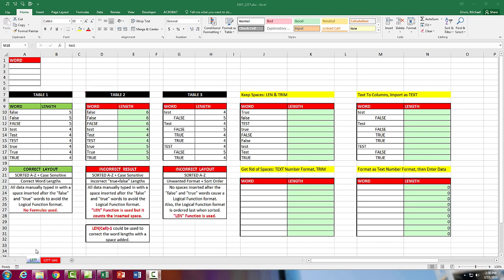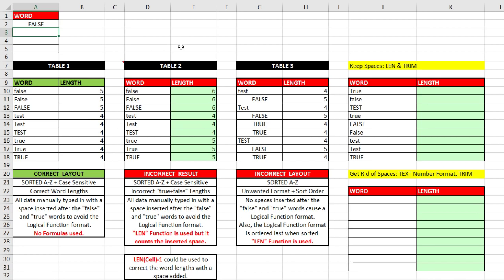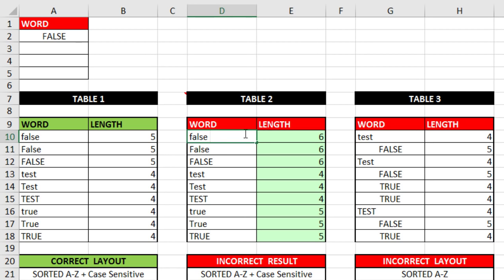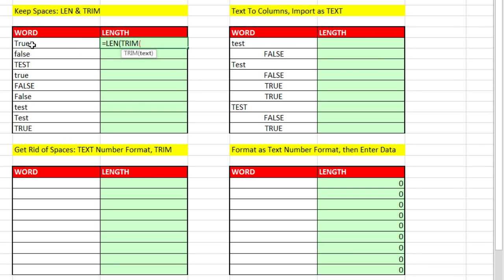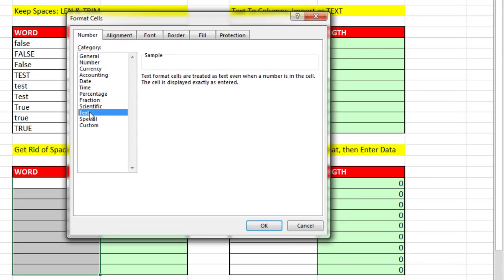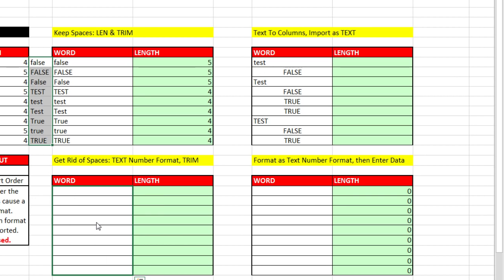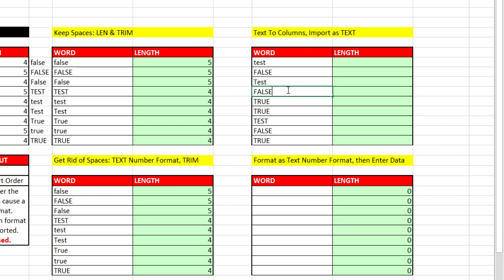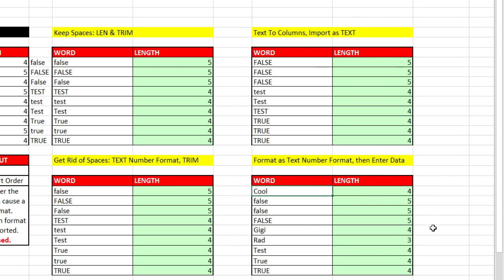Excel Magic Trick 1277: Sort Logical Values Alphabetically: false, FALSE, False, true, TRUE, True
Learn how to to Sort Logical Values Alphabetically: false, FALSE, False, true, TRUE, True, and mixed single word text. See how using a space at the end of text will work, but will cause problems when counting the length of the words and text. Learn about the LEN and TRIM functions. Learn about Text Number Formatting. Learn about the Text To Columns feature.